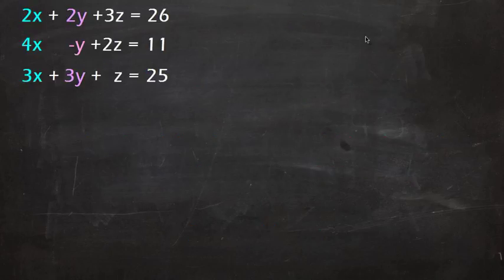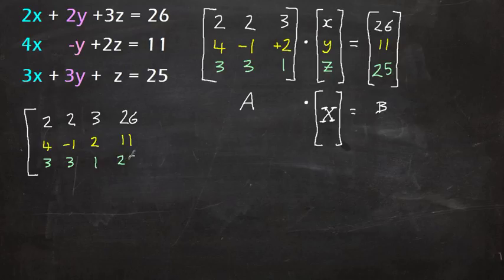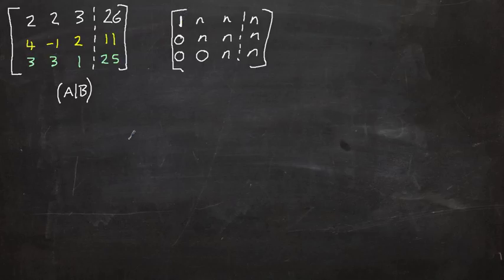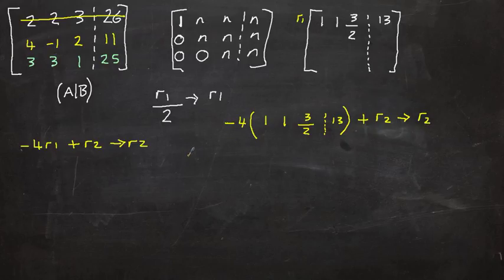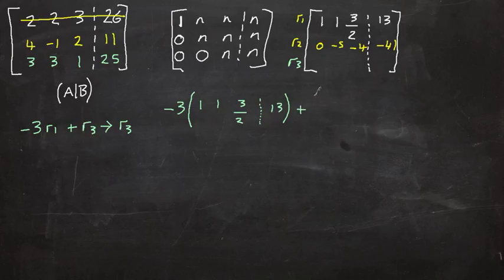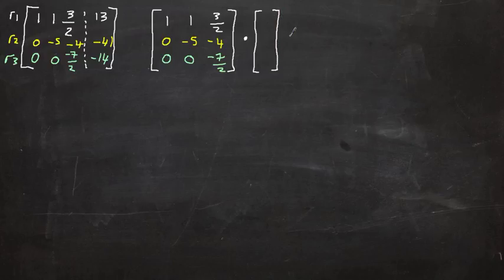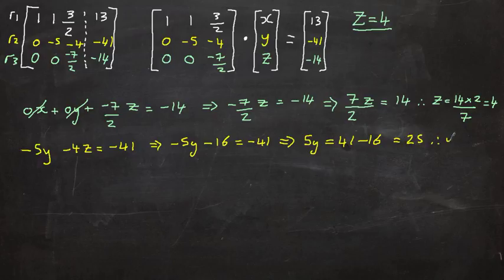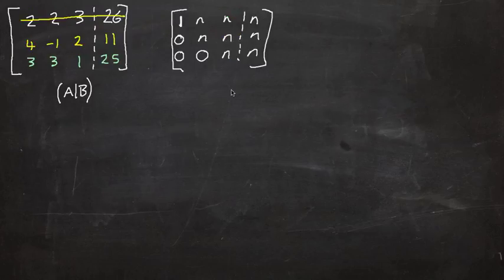Solve Simultaneous Equations with Matrices - Fully Explained - Gaussian Elimination :)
How to solve Simultaneous Equations with three variables using Matrices - The Gaussian Elimination method / elemental row operations :) This is a more in-depth explanation as opposed to the quick example, also on this playlist.